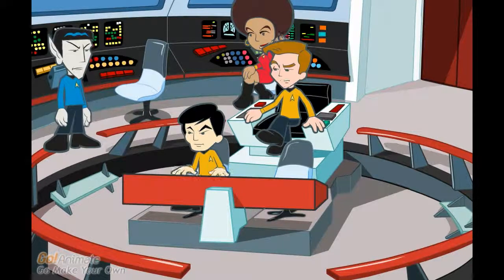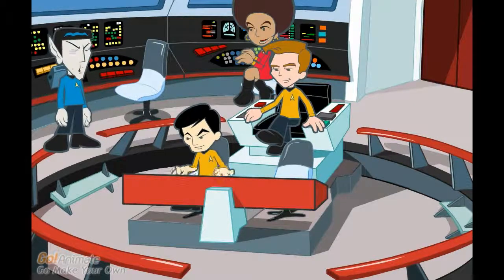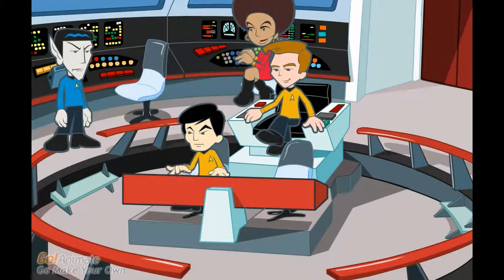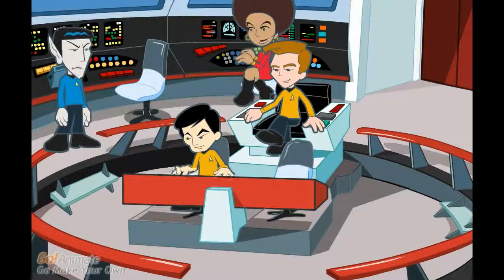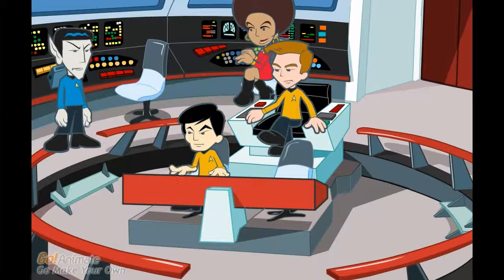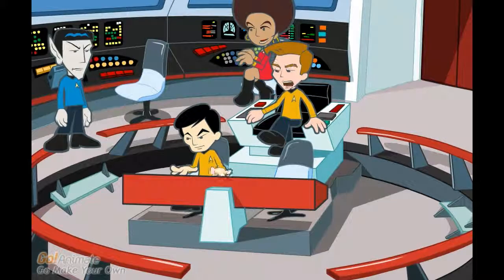Sell Digital Products Online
Watch this video if you want to sell digital products online. This video tells you how to use a service to sell digital products online. Simply watch the video now!